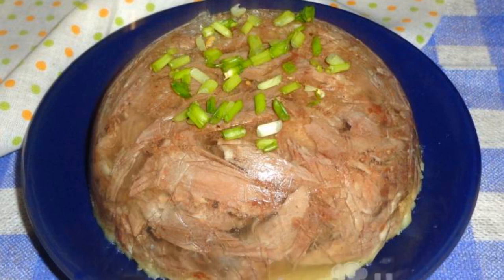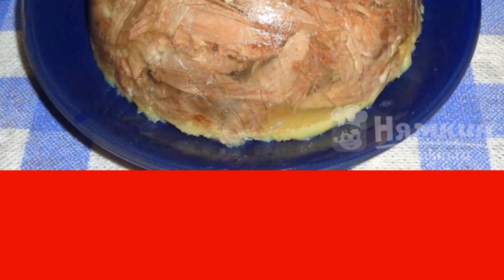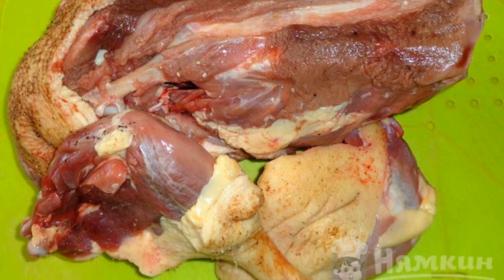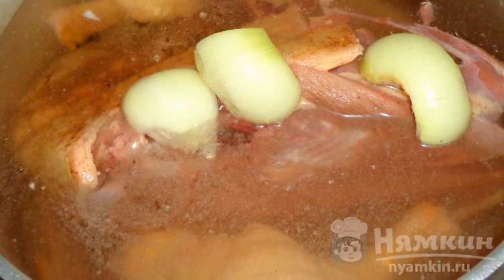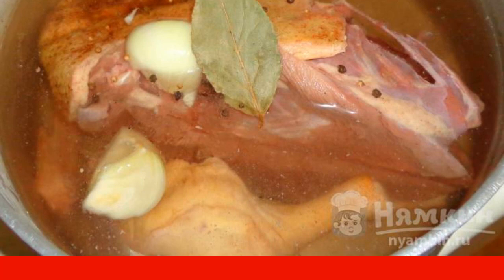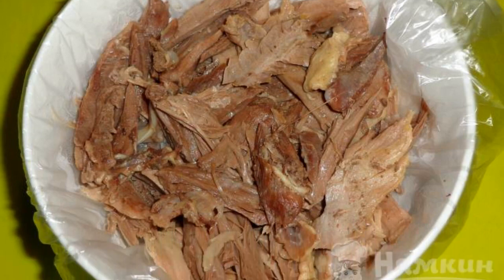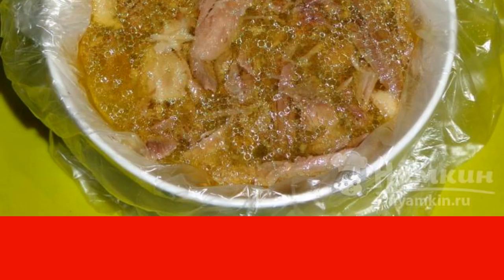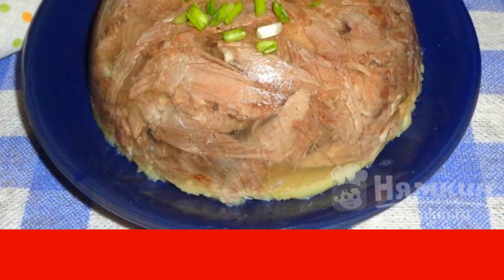Duck jelly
Duck jelly can be prepared for a family or festive table. Duck meat after prolonged cooking turns out to be very soft and fragrant. And in order for the jelly to freeze for sure, it is recommended to use gelatin. The duck jelly freezes quite quickly in the cold.

Ingredients:
duck - 1 kg, water - 5 liters,
onion - 1 piece, gelatin - 1 package,
salt - 1 tbsp.l., bay leaf - 1 piece,
coriander seeds - to taste, black pepper - to taste,